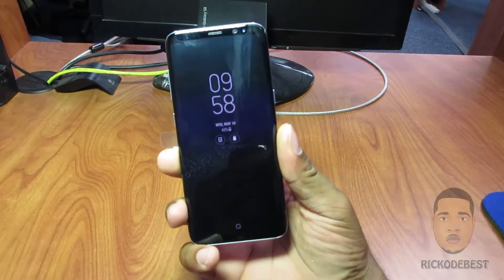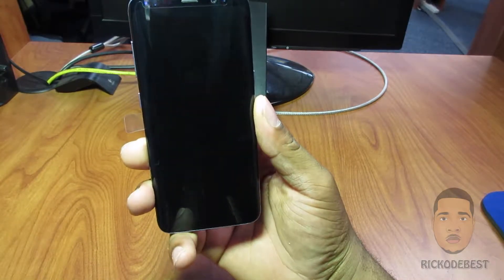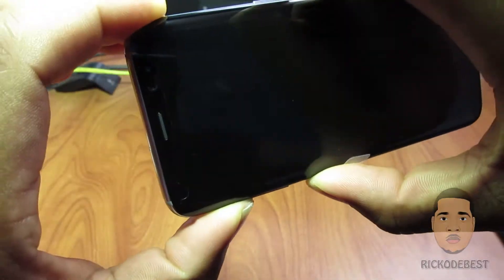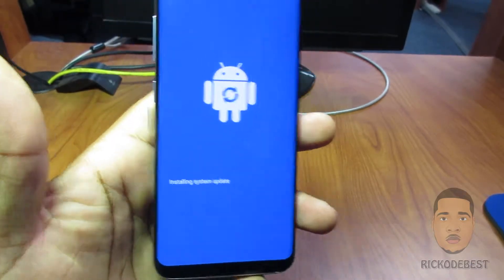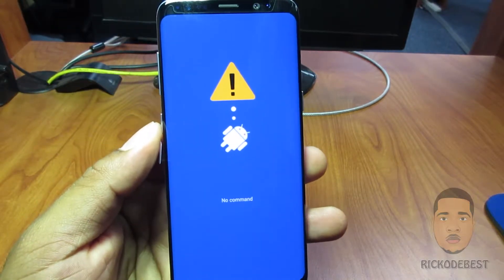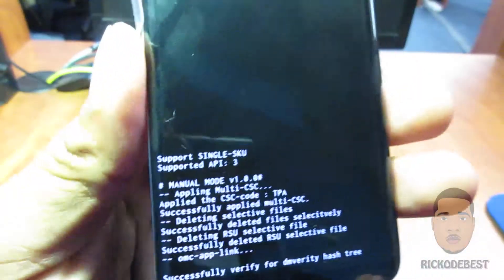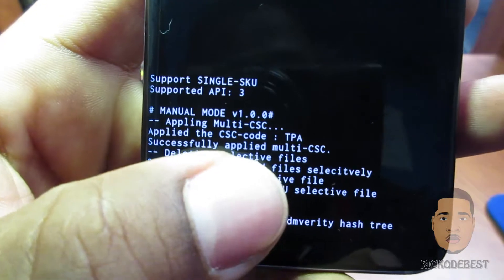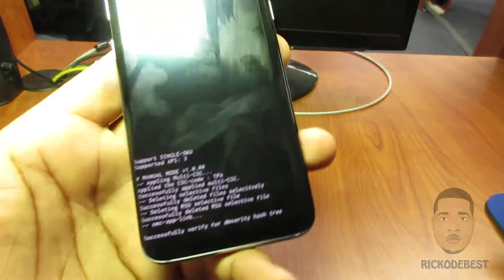How to put Samsung Galaxy S8/8+ in Recovery Mode